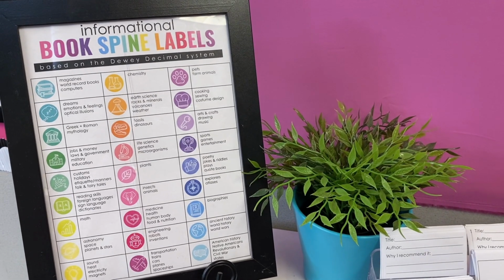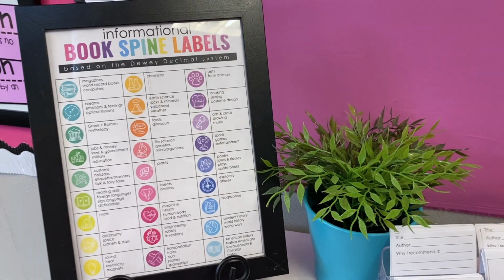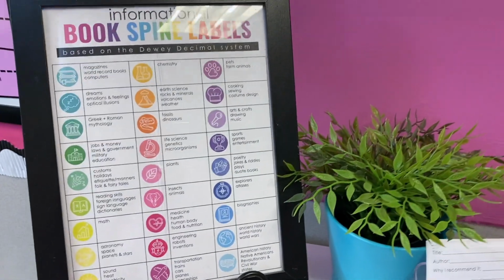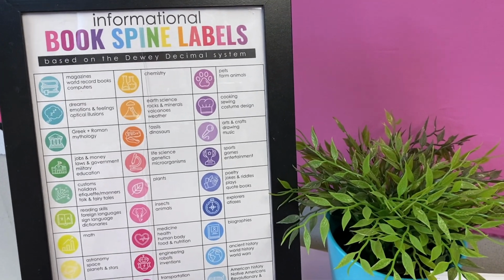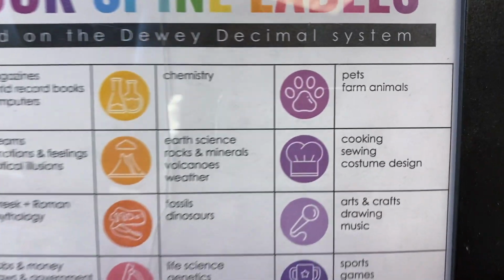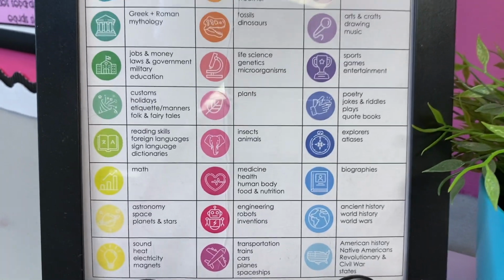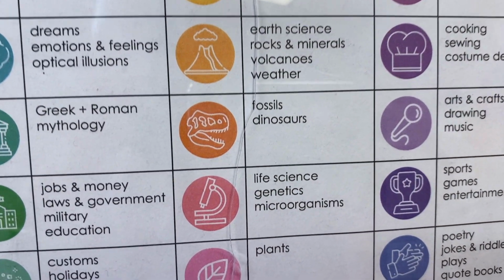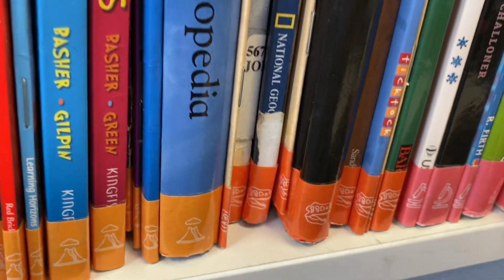CLASSROOM LIBRARY Organization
Sharing how I organize my 5th grade classroom library and all about my classroom library book labels! If you are looking for classroom library organization ideas I share a lot of information in this video!

Want to completely Transform Your Classroom Library? I created a course that has everything you need to create a meaningful and effective classroom library + thriving reading community!

AVERY LABELS for inkjet printers
AVERY LABELS for laser printers

🌟Come say hi on INSTAGRAM! @lessonswithlaughter